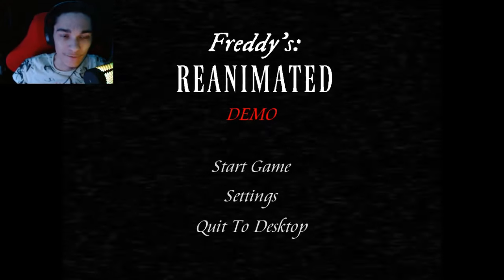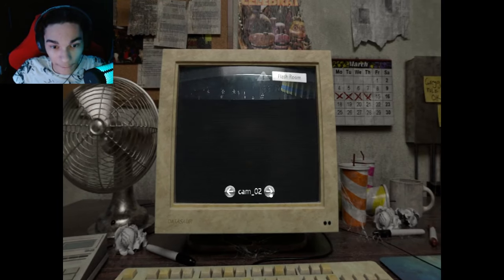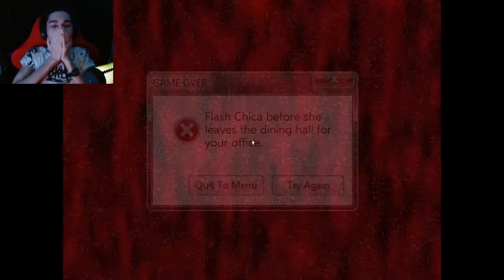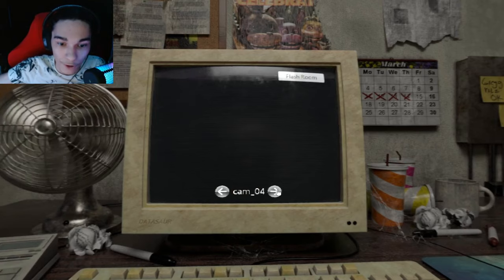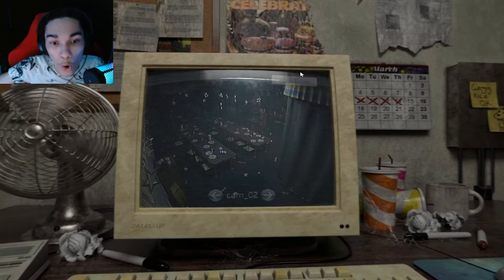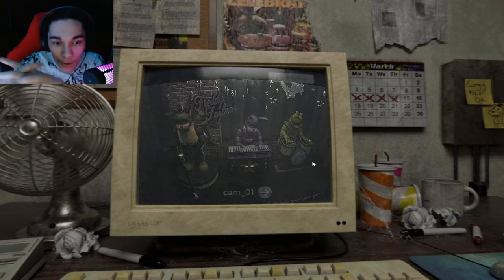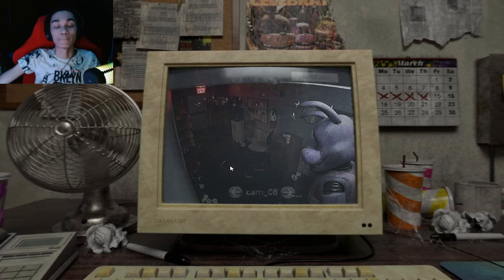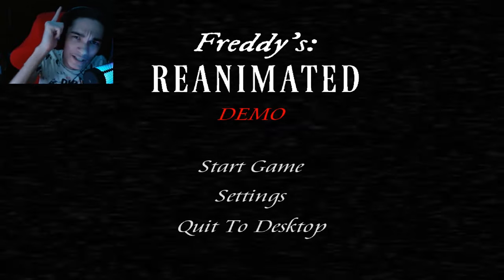A REALISTIC FNAF GAME | Freddy's Reanimated: Demo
Hello everybody, TheRepublicGamer here and in todays video i will be playing a FNAF game called Freddy's Reanimated. This is one of the realistic fnaf games i ever seen and besides yet terrifying animatronics... Anyways Enjoy the video...